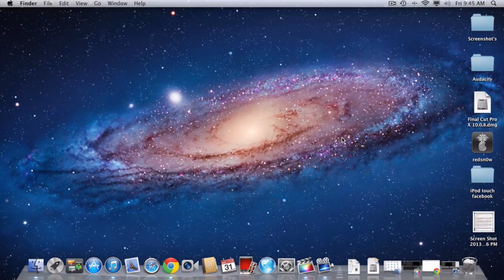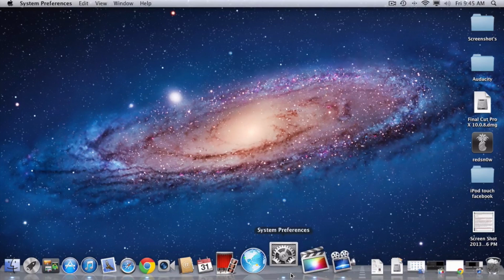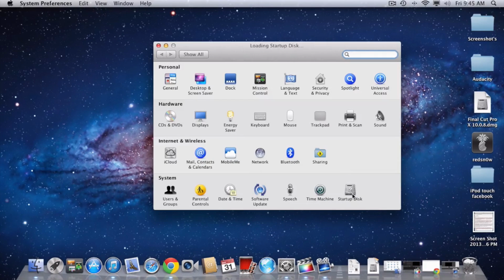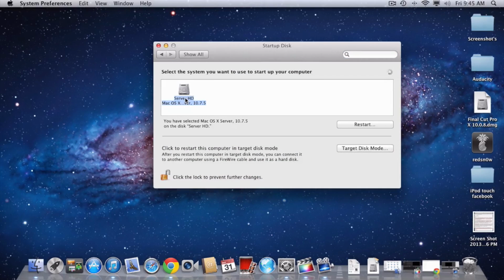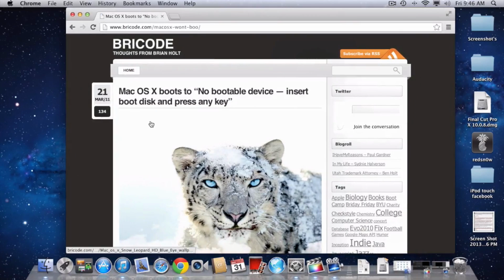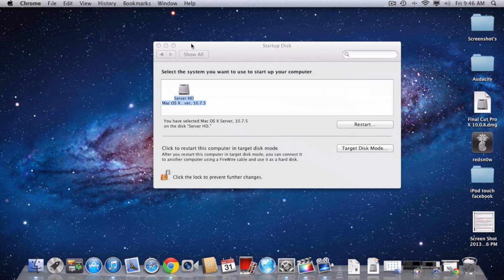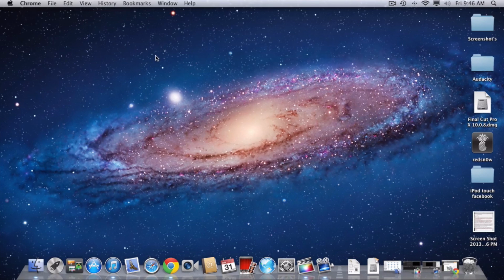[2017] No bootable device -- Insert boot disk and press any key [FIX] l TechVlogz